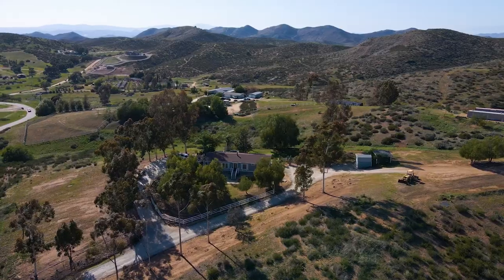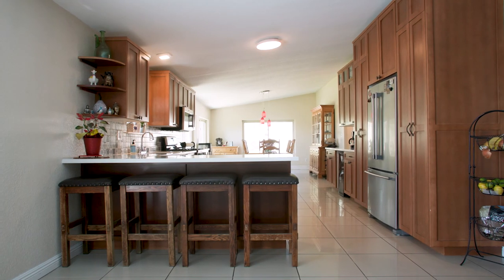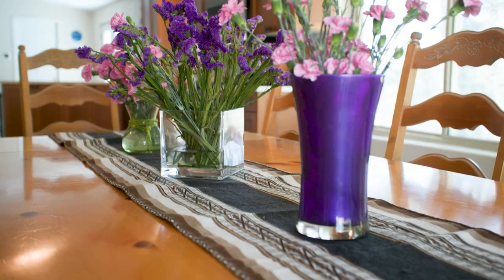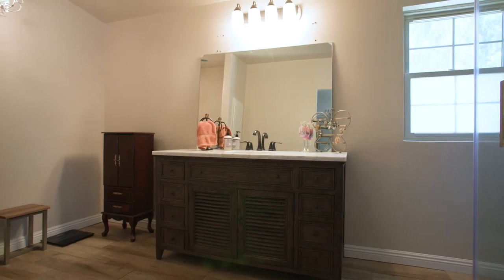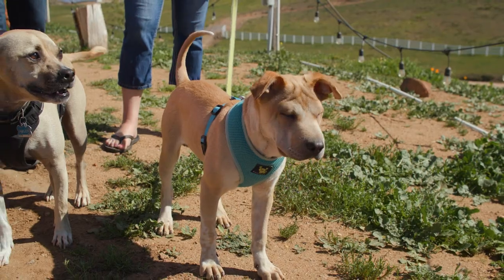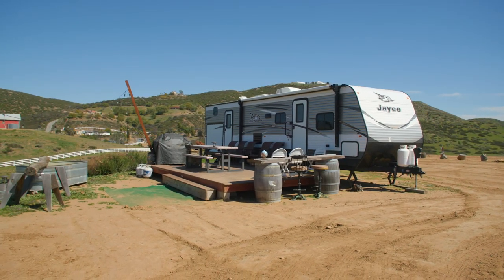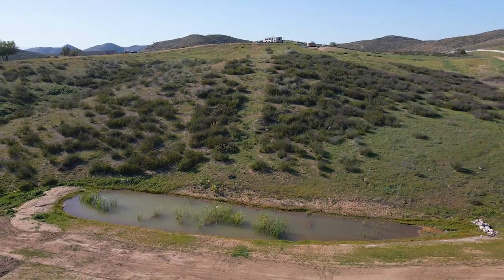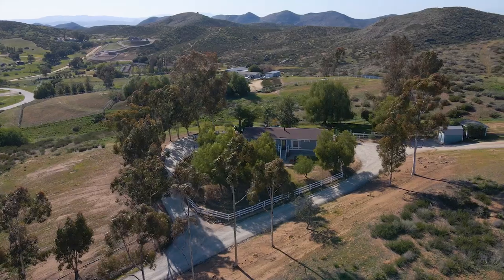Massive Investment Opportunity!!!!! 32955 Buckskin Rd, Temecula 92592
This is it, you've found it. 19 amazing acres nestled in the beautiful Temecula Valley with views of valleys, mountains, wildlife, and so much more. This unique property is unlike anything else you've seen. The main house is 3 bedroom, 2 bathrooms, 1,660 square feet and has a ton of updates to include a new AC, heater, updated kitchen, new roof, updated primary bathroom, and tons of other updates. The property also has a 24' Yurt from Pacific Yurts which has it's own water, solar, septic, and it on the other side of the property for privacy. For over 2 years the owners have been using an RV on the property as an AirBnB which nets them around $1,800 a month. The Yurt could also be used as an AirBnB should be able to net around $1,500 a month. Additionally, there is a second RV spot on the property which has water and electric hookups, which is also able to be rented for a profit of around $400 a month. Your new home is only 15 minutes from amazing wineries and Lake Skinner and 30 minutes from downtown Temecula. Square footage includes main house and the yurt.

DRE 0202120
eXp Realty